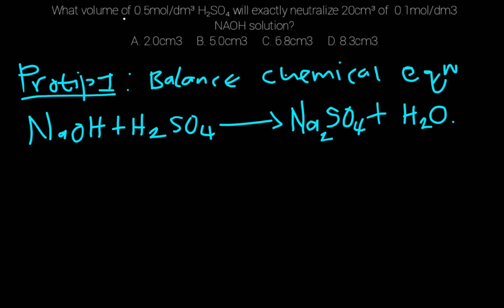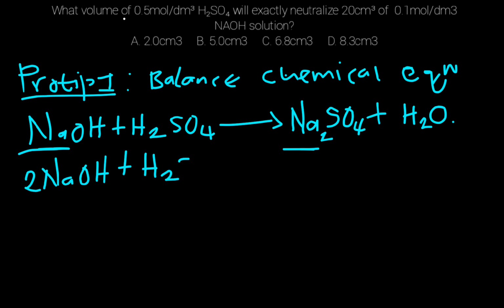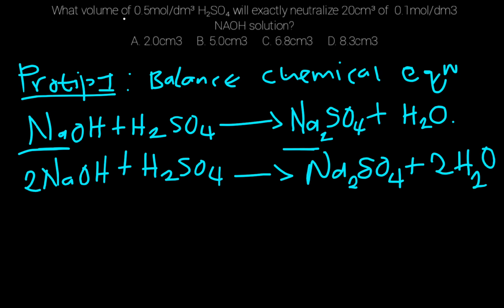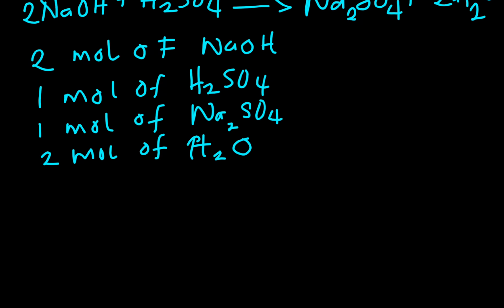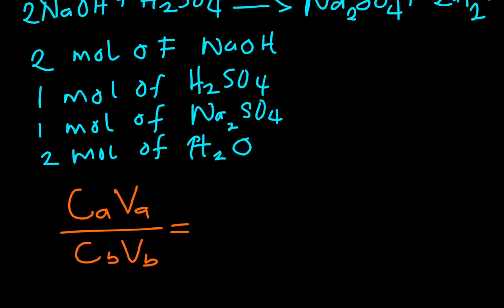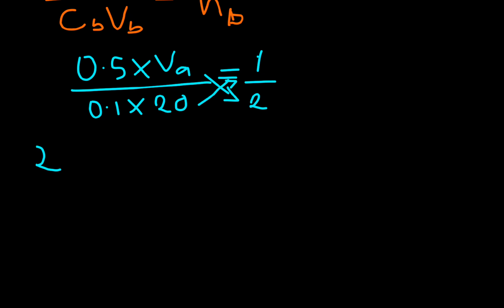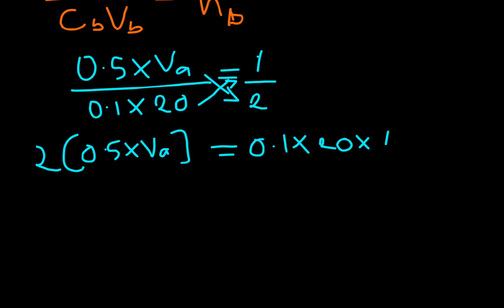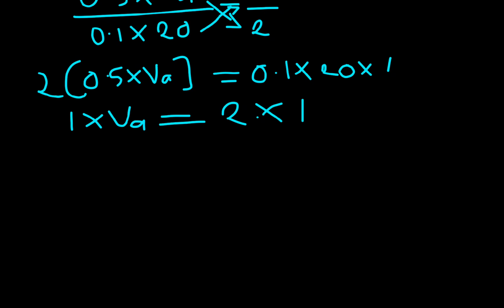What volume of 0.5mol/dm³ H2SO4 will exactly neutralize 20cm³ of 0.1mol/dm³ NaOH solution?